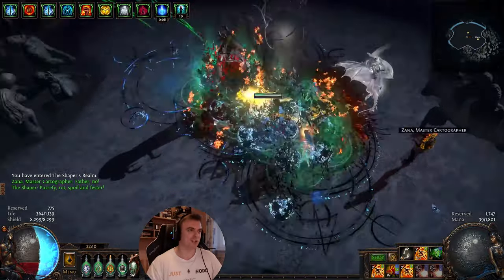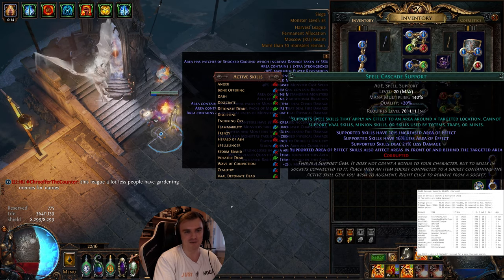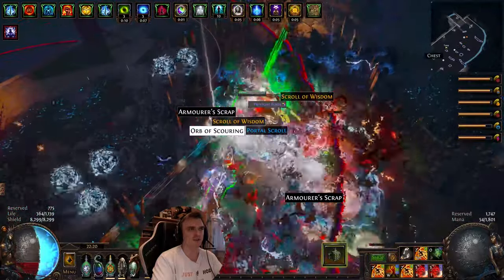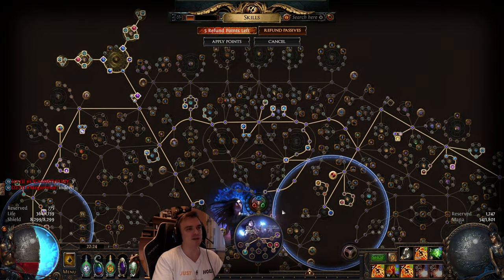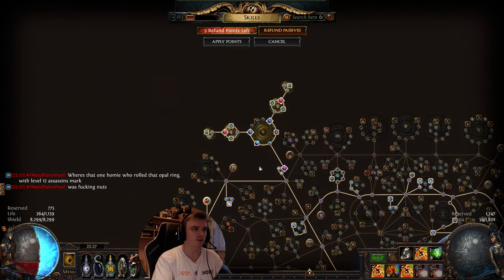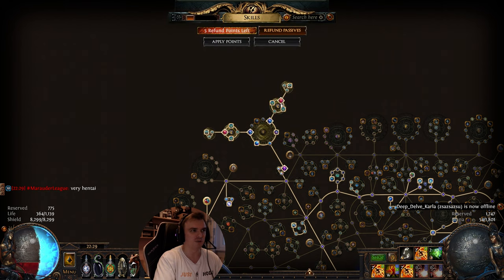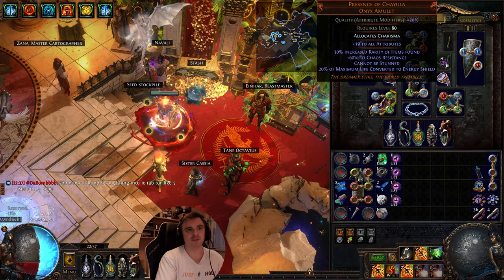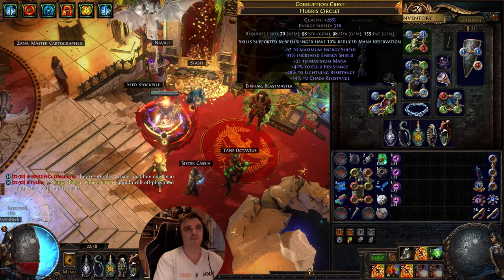Path of Exile 3.11 HARVEST - The BEST build for any budget - Sirus 8 - Uber Elder - T16+ EASY!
So finally had the time to do a proper build video and talk about how this build was performing even at a very decent budget!